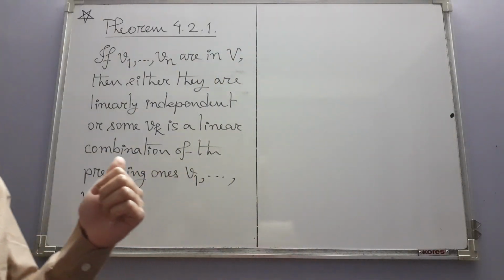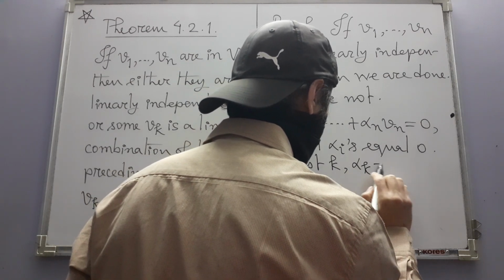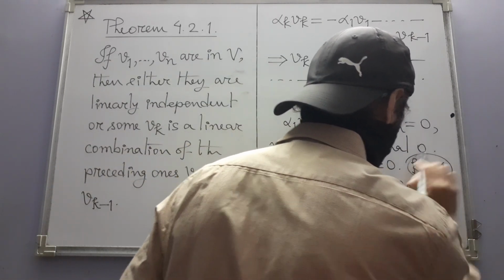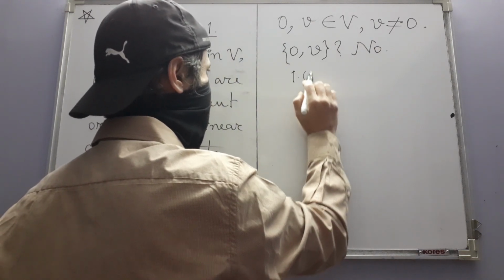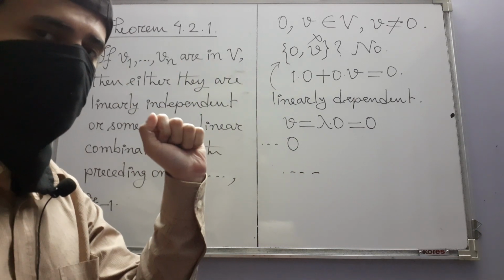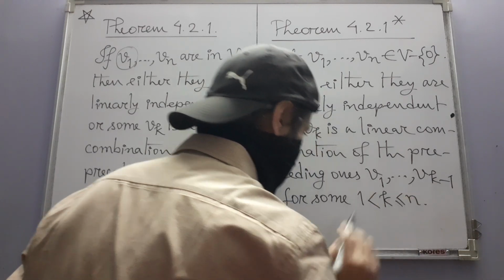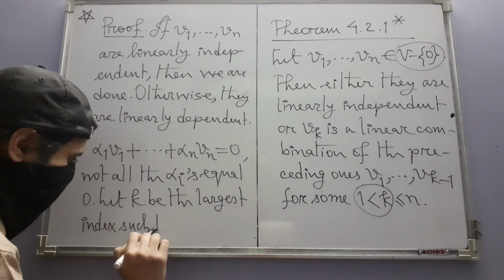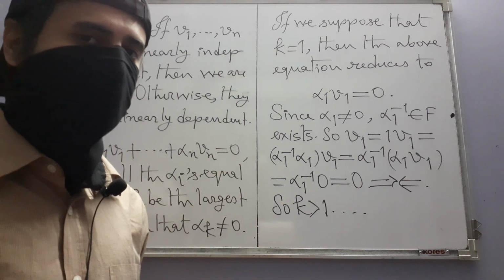Why so careless?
We discuss a problem with one of the theorems of Herstein's Topics in Algebra.